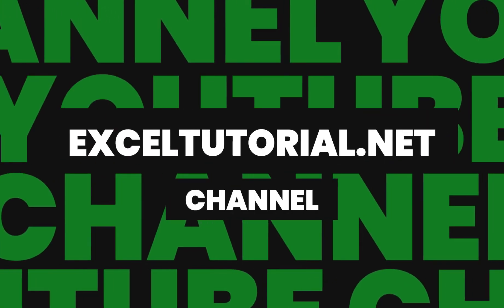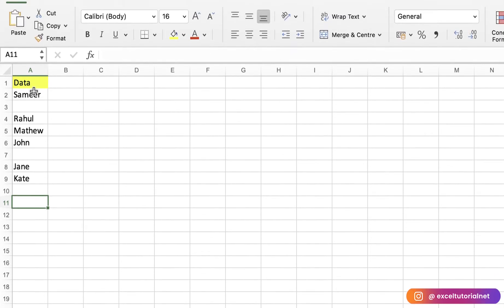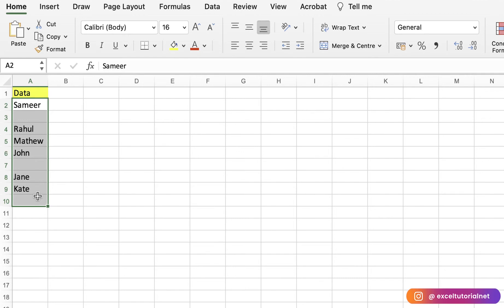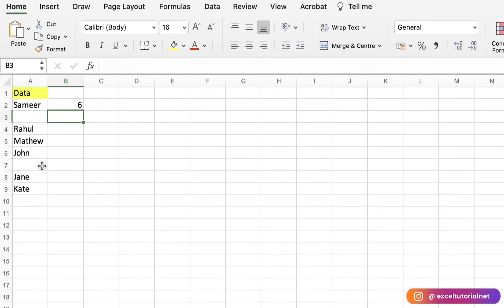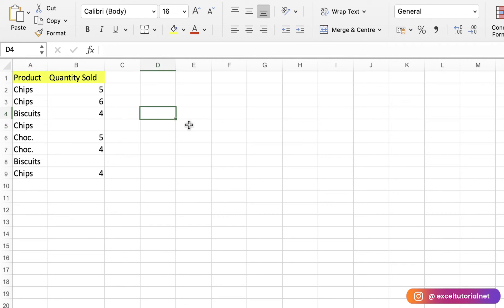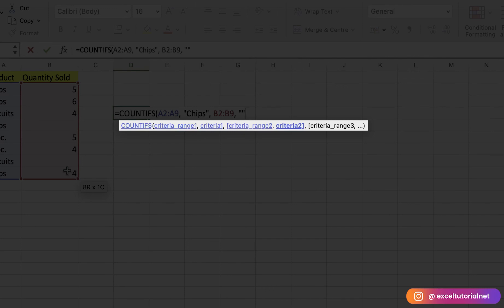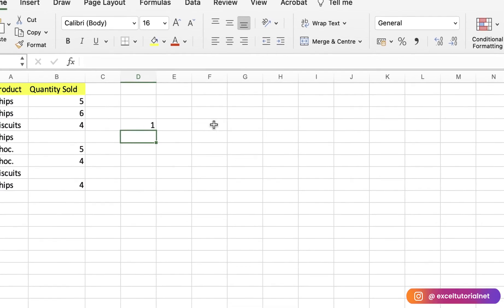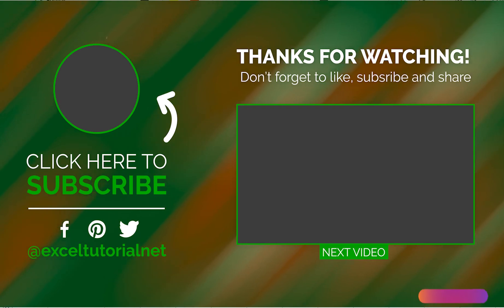Count Blank or Non Blank Cells in Excel | How to use COUNTBLANK, COUNTA, COUNTIF function?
Table Of Contents:
00:00 Introduction
00:45 Count Blank Cells Using COUNTBLANK
02:07 Count Non-Blank cells using COUNTA
02:44 Custom Criteria Based Counting Blank or non-blank cells.
05:20 Outro

In this video, We will discuss how to count blank and non-blank cells in excel using three main functions which is COUNTBLANK for counting blanks in your range, COUNTA for counting non-blank or valid cells in your range and COUNTIF for counting blanks on a criteria basis. Checkout the table of content below for more;